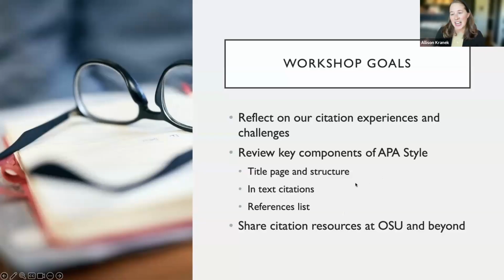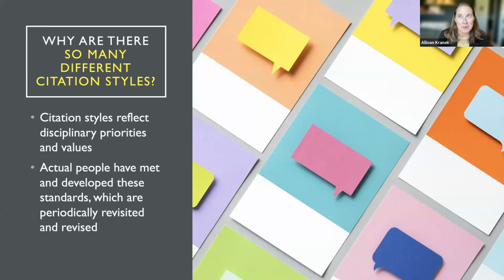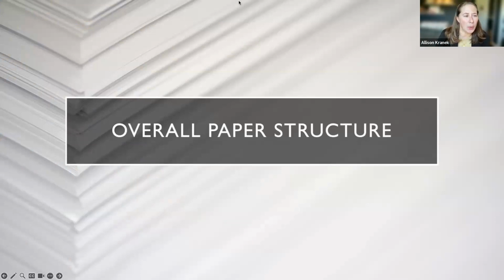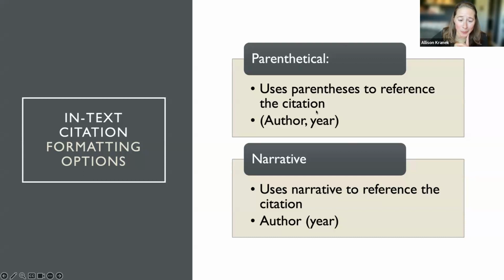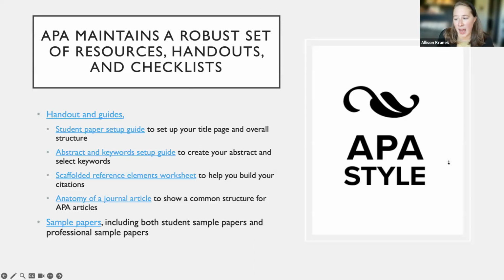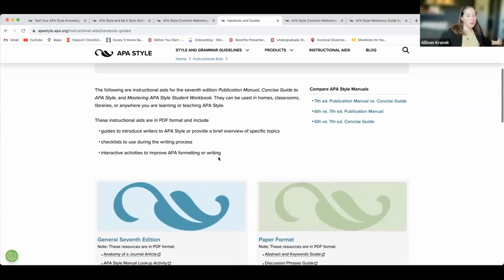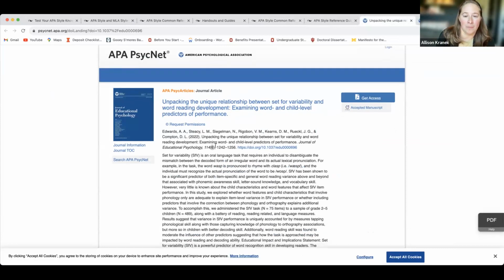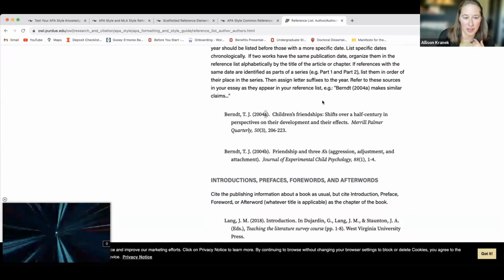Technical Tuesday: Acing APA Citations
Technical Tuesdays is a professional development workshop series focusing on the following core competencies: career development, communication, ethics, leadership and management, personal development, responsible conduct of research, and teaching.

As you look ahead to your final projects, learn the basics of APA formatting, which is commonly used across social science disciplines. In this workshop, we'll review key components of APA style and citations, and we'll share resources for citing sources at OSU and beyond.

Presenter: Allison Kranek, Writing Center Manager, Center for the Student and Teaching of Writing